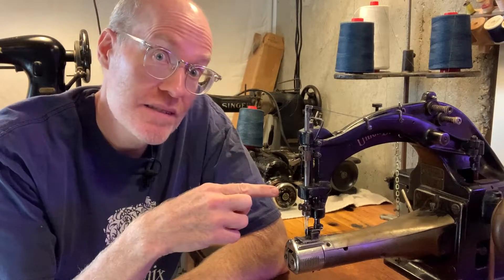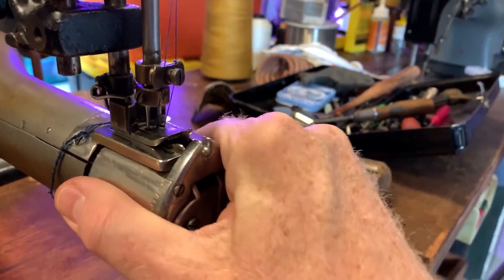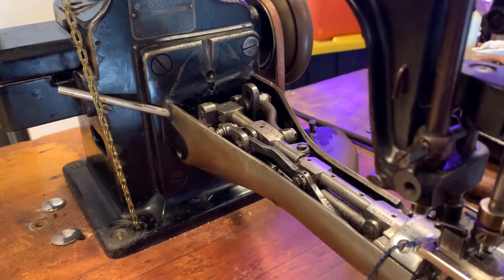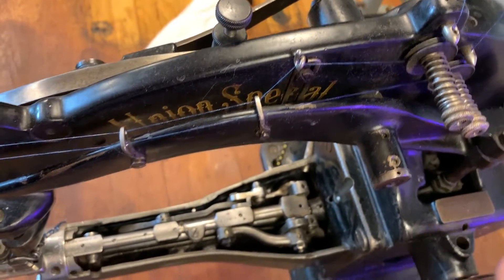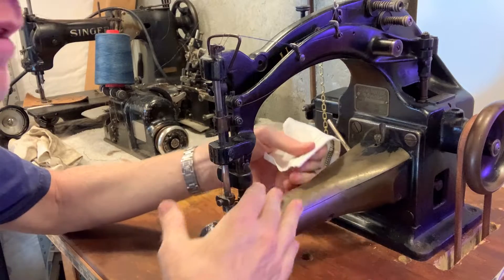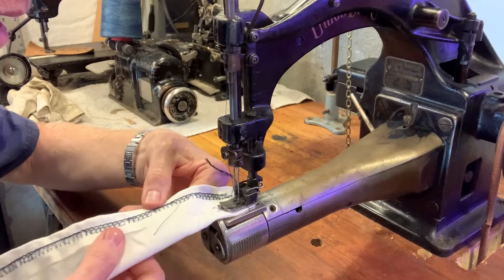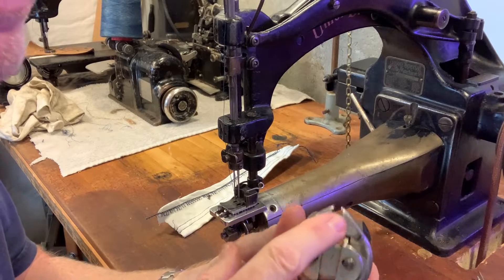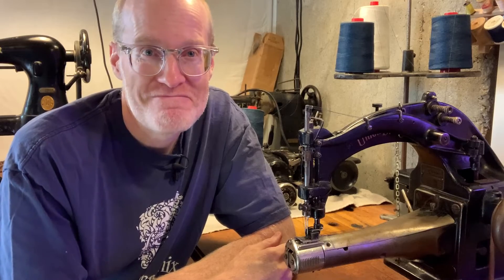A Union Special 11900 Cover Stitch Sewing Machine on Derek Does.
Today on Derek Does, he shows you his Union Special 11900 Cover Stitch Industrial Sewing Machine.